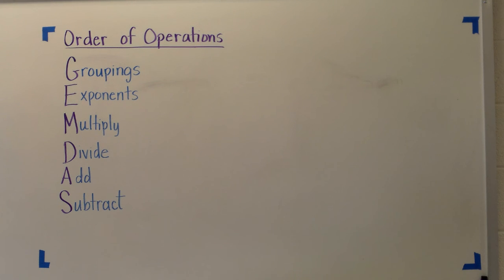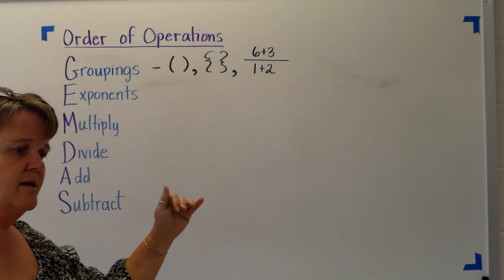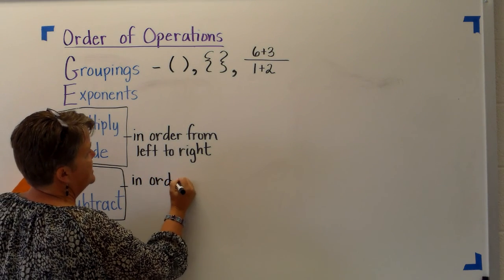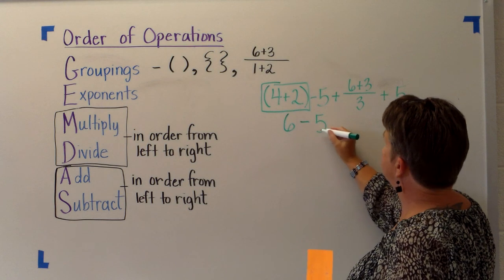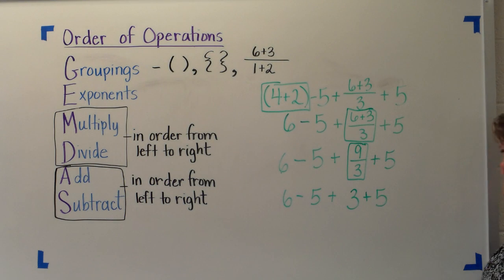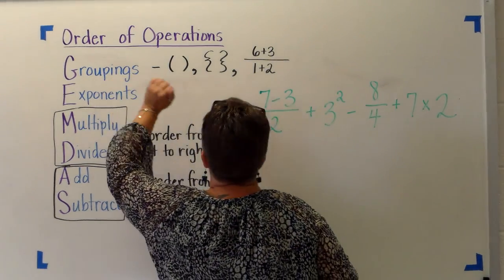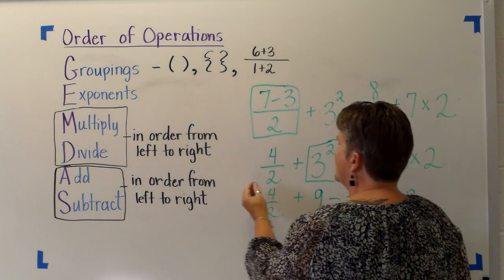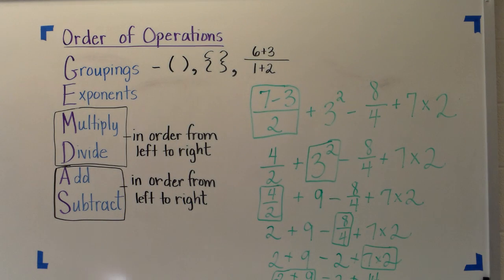SOL Order of Operations without Integers